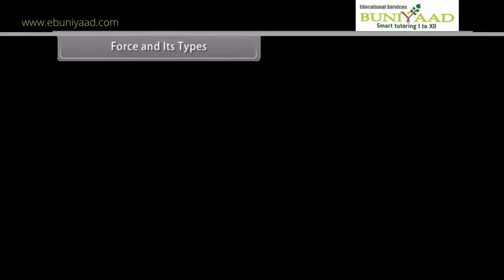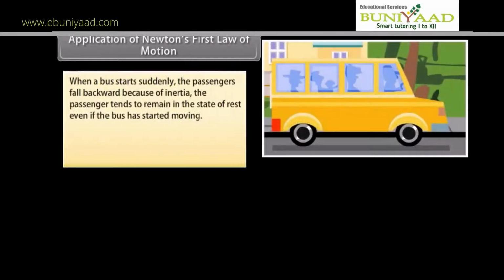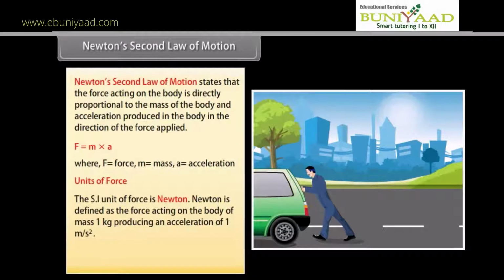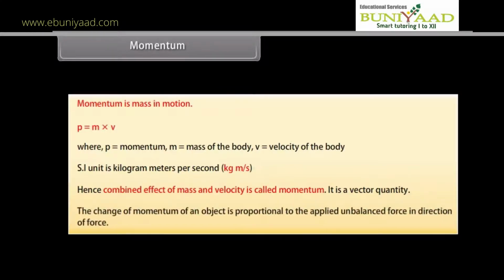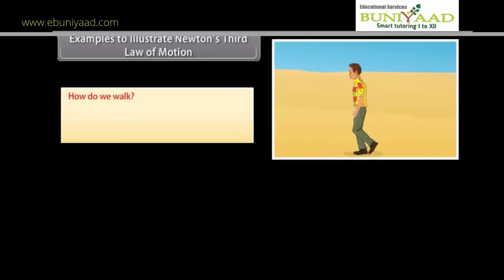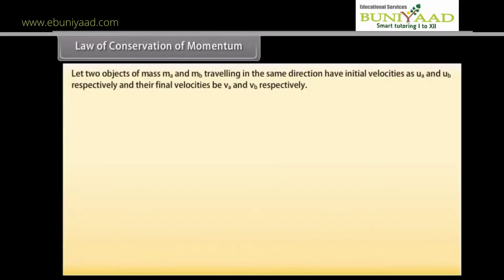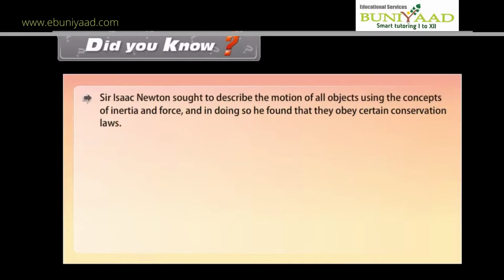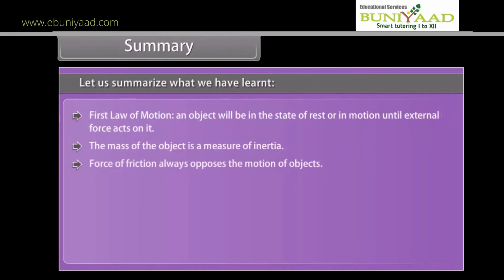Force and Laws of Motion | Class IX | Physics | Chapter Explained in English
This video is based on the chapter 'Force and Laws of Motion'. This video covers all the concepts of the chapter. It will help children understand through animations.